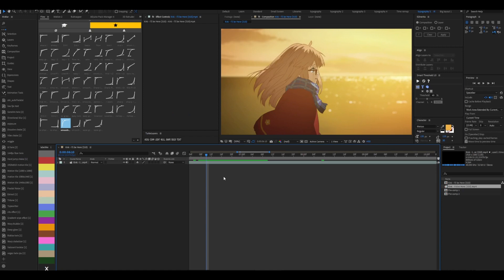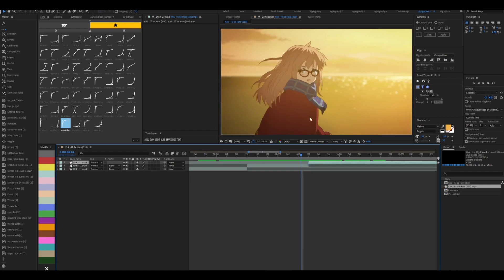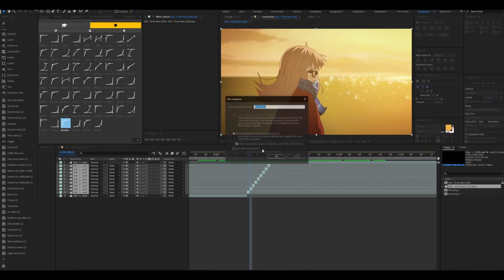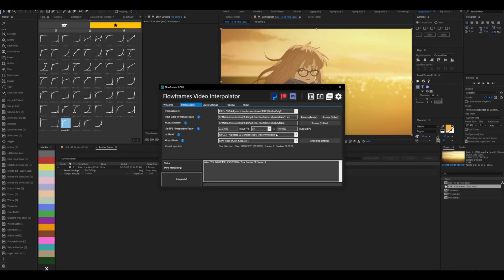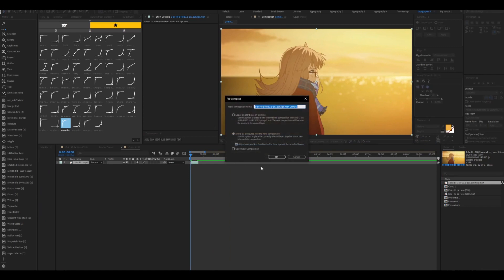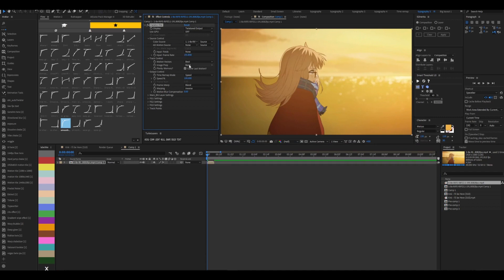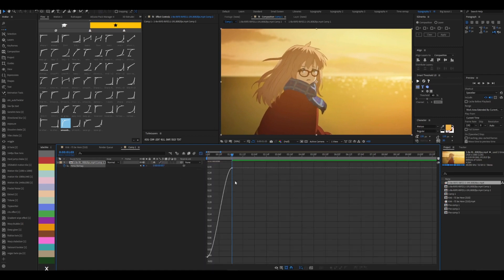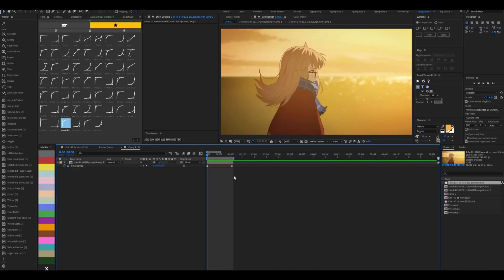How to get PERFECT AMV Twixtor